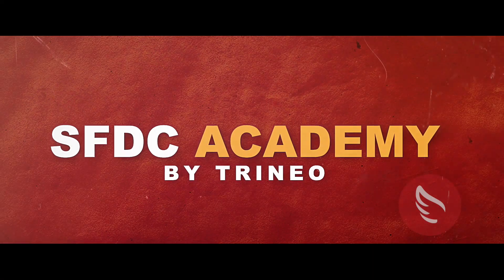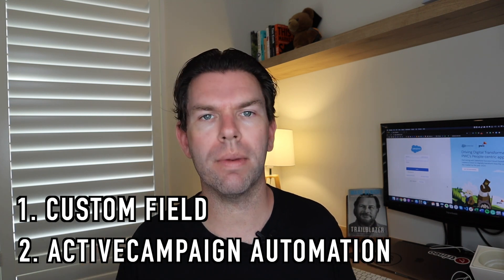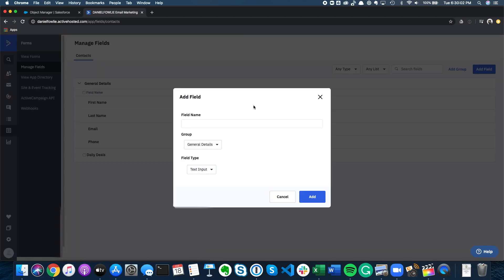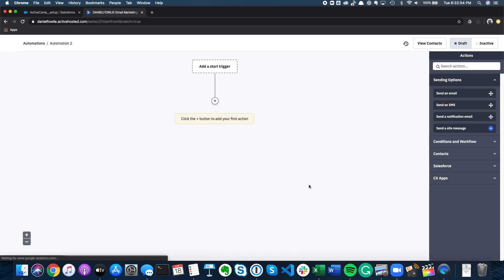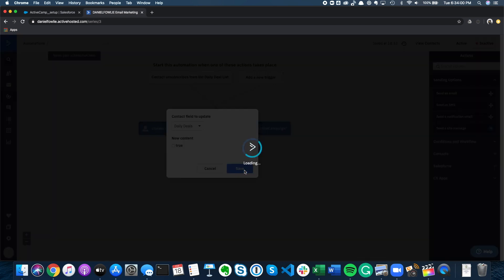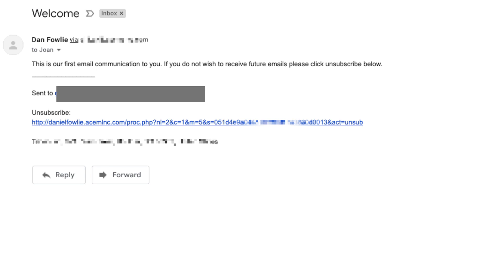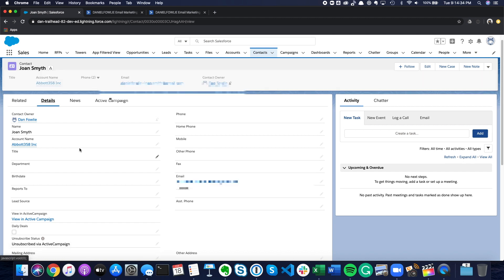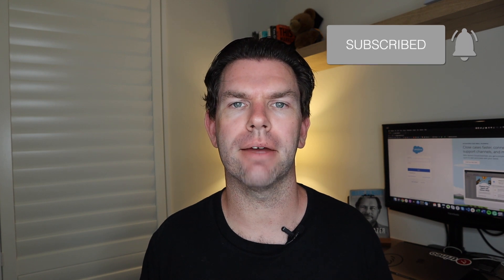INTEGRATING SALESFORCE AND ACTIVECAMPAIGN - PART 3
In this 3rd and final part we handle unsubscribes and how you can send that data back to Salesforce using an ActiveCampaign automation.